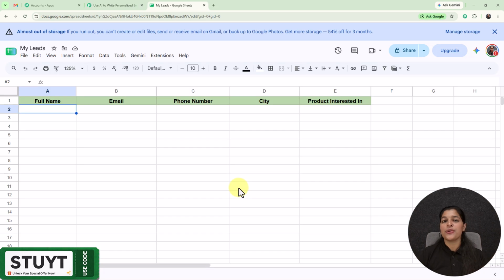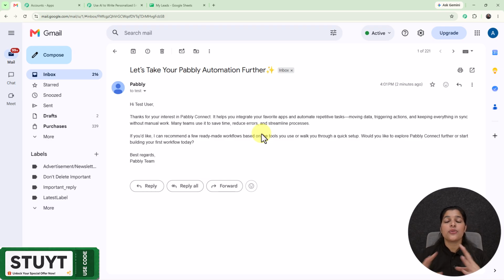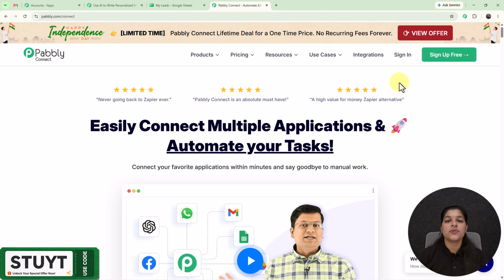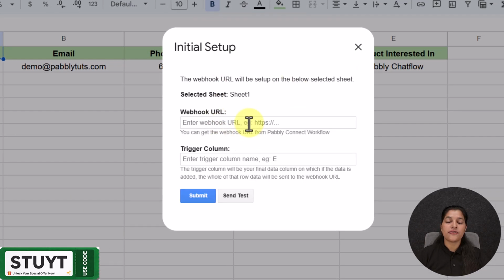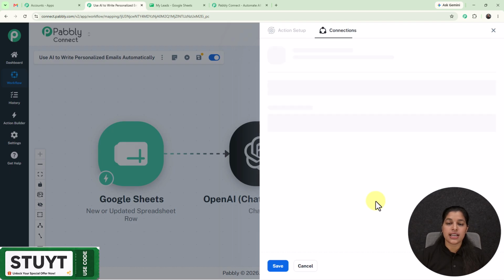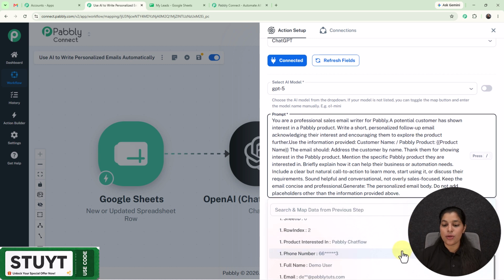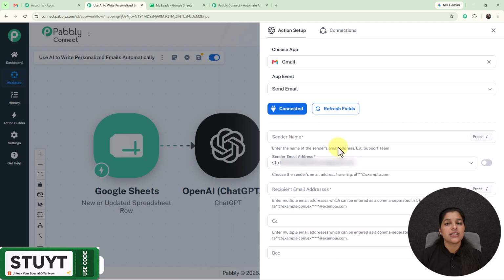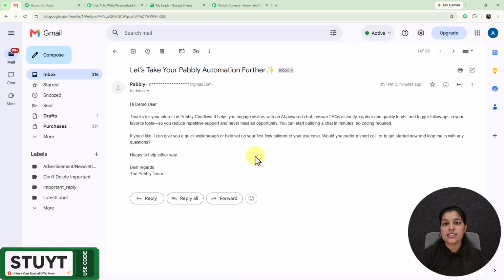Use AI to Write Personalized Emails Automatically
Want AI to write personalized emails for you automatically? In this tutorial, you'll learn how to use AI to generate customized email content based on customer or lead information.

Automatically create personalized emails using details such as the customer's name, interests, enquiry, previous interaction, or other available data. Connect AI with your email workflow to save time, improve personalization, and avoid writing every message manually.

This automation is perfect for sales teams, marketers, agencies, ecommerce businesses, freelancers, and businesses looking to improve their email communication with AI.

Use Case:-

Generate personalized emails from customer data automatically, saving time and making every message more relevant. Let AI tailor each email based on the recipient’s details and needs. Send professional, engaging emails without writing each one manually.

Benefits of Pabbly Connect:

1. Automation: Save time, money, and resources by automating tasks.

2. Integration: Connect various web services to create efficient workflows.

3. Security: Enjoy industry-standard security for your data.

4. Scalability: Easily add new applications and services to your workflow.

5. Cost-effective: Choose from plans suitable for different business sizes, with no charges for internal tasks.